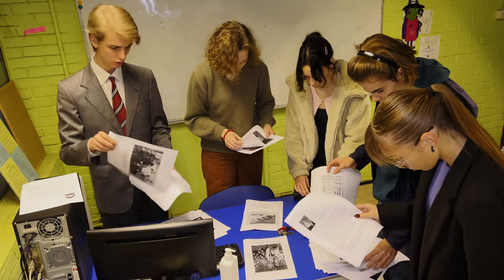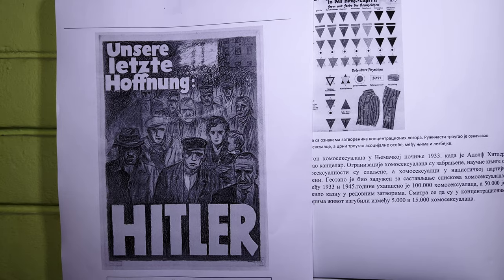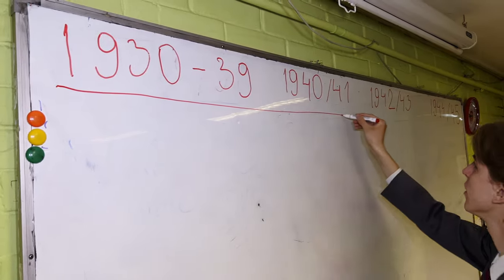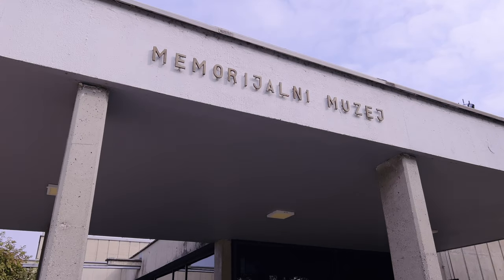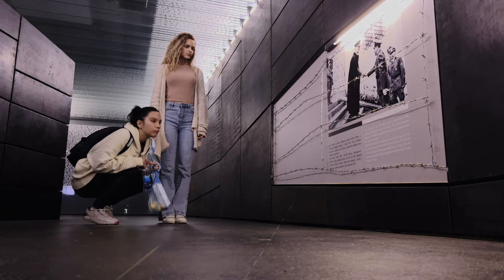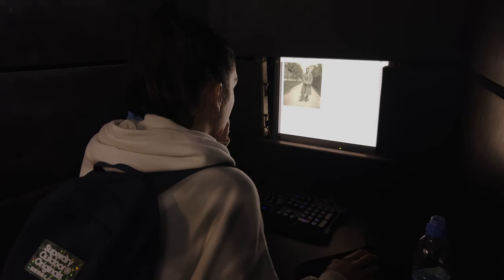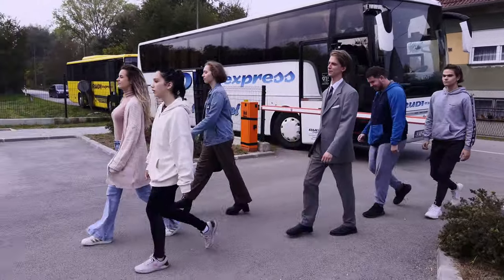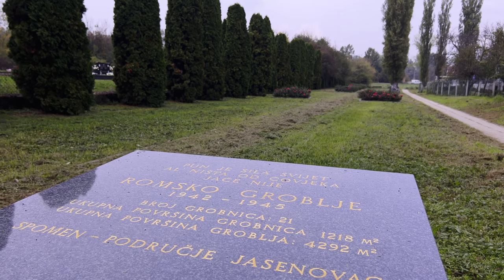Local History Project Tutorial – Team Bosnia and Herzegovina